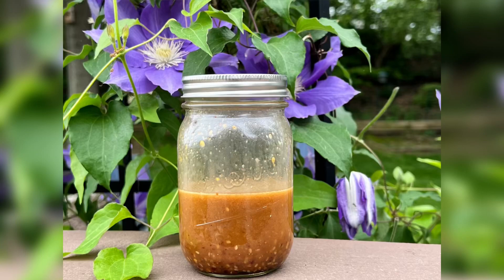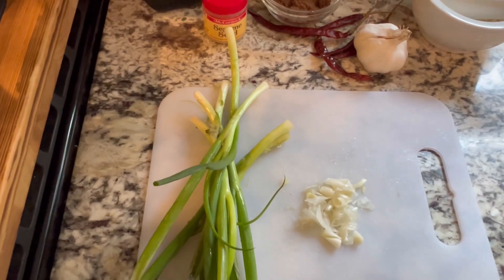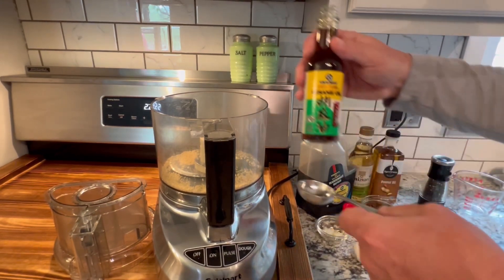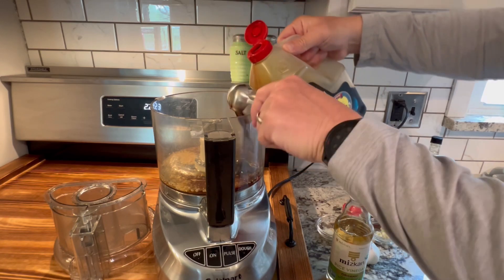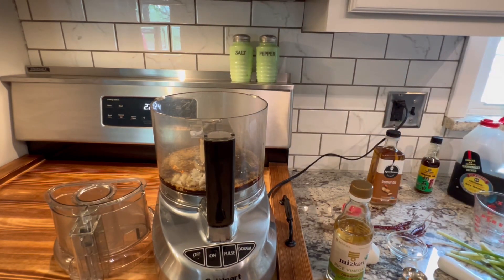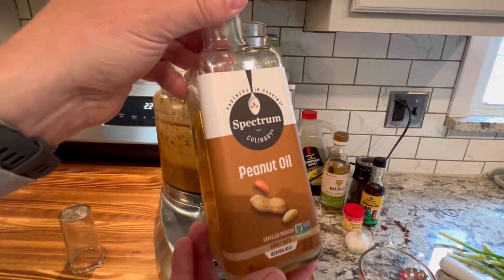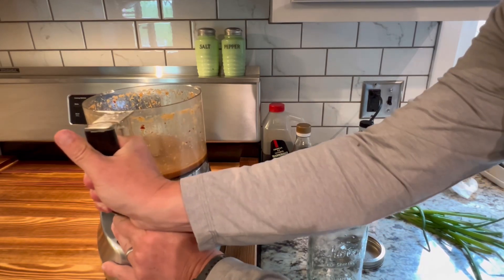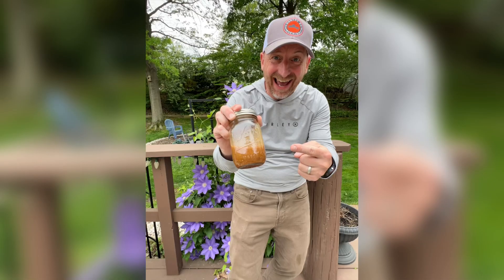Korean-Style BBQ Marinade - FAST & EASY!!!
This Korean-Style Marinade is great for beef, pork tenderloin, and chicken on the grill or on the smoker!  We are making this batch for some smoked chicken wings.

Ingredients:
1/4 Cup Sesame Seeds, toasted
1 Tablespoon Sesame Oil
1/4 Cup Rice Vinegar
3 Tablespoons Soy Sauce
2 Tablespoons Dark Brown Sugar
2 Cloves Garlic, chopped
2-3 Tablespoons of White Part of Green Onions, chopped
1 Teaspoon Fresh Ground Black Pepper
2 (or more) dried cayenne peppers (or dried Asian peppers)
1/2 Cup Peanut Oil